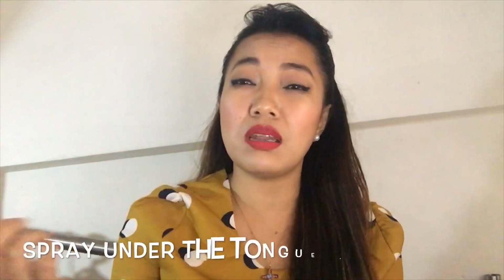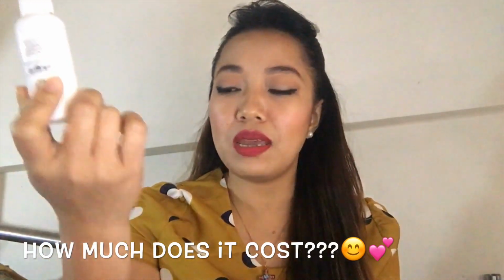White light Sublingual Glutathione Update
Benefits of Authentic Whitelight Sublingual L-Glutathione Spray
Whitelight is the world's first sublingual L-glutathione spray. It is clinically proven to safely and effectively lighten skin. Studies show that sublingual administration of glutathione is highly effective compared to other methods.

With White Light Sublingual Spray, you can achieve this; healthy system, looking and feeling young and fairer skin all rolled into one. Works to help improve mental functions, increases energy, improves concentration, permits increased exercise, and improves heart and lung function

Whitelight Glutathione Sublingual Spray Benefits:
✔Functions both as an antioxidant and an antitoxin and is a major defense system against illness and aging.
✔Slows down the aging process
✔Detoxifies and improves liver function
✔Strengthens the immune system
✔Reduces the change of developing cancer
✔Works to help improve mental functions, increase energy, improves concentration, permits increased exercise and improves heart and lung function
✔Refreshes your skin
✔Softens skin and promotes whiter complexion
✔Refreshes your body
✔Promotes anti-aging and liver detoxifier
✔Refreshes your breath
✔Provides good oral hygiene

Contents: One 50g Spray Bottle
Glutathione is the body's "Master Antioxidant" and it plays a crucial role in defending our bodies from the stressors that lead to aging
Naturally lightens skin tone by inhibiting the melanogenic enzyme tyrosinase.
Inhibits cell damage that can lead to discoloration
Benefits the body's detoxification processes